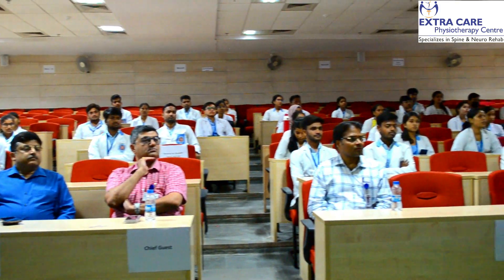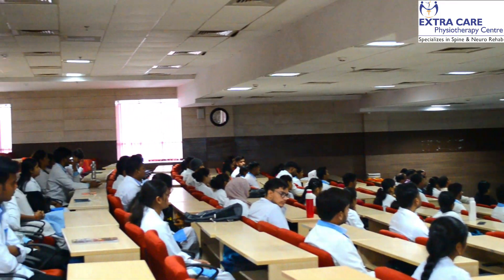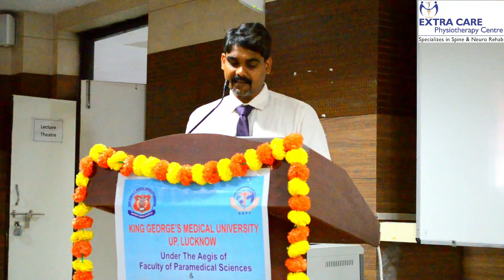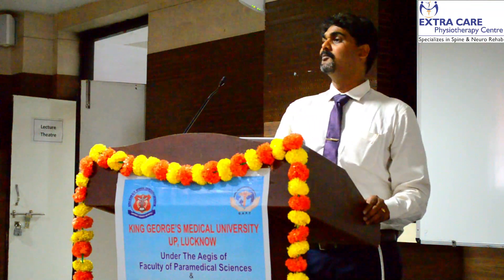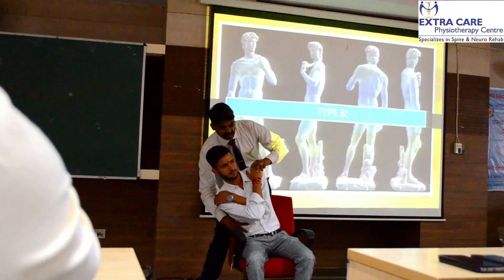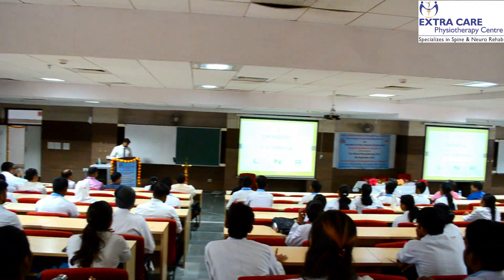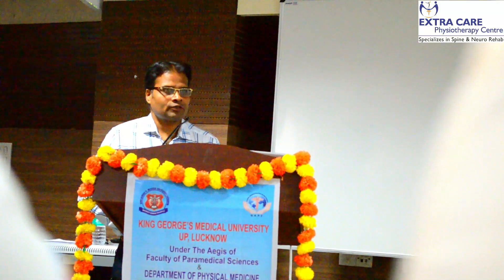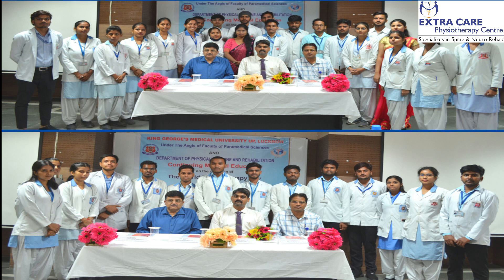POSTURE - Assessment & Management via PHYSIOTHERAPY | KGMU, LUCKNOW | World Physiotherapy Day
Postural Assessment can be integral to how a patient can recover from injury. Someone with a posture that is symmetrical and shows good joint placement recovers better than someone with poor posture.

Physiotherapist  are trained to assess posture using our extensive knowledge of anatomy and bio-mechanics. From this postural assessment we are able to determine how posture is likely to worsen if  nothing at all is done to improve the situation. Using our knowledge. experience, and Modern Technologies we can clearly see where you may be having problems.
In this Video, Dr. Santosh Kr. Upadhyay ,Chief Neuro Physiotherapist- Extra Care Physiotherapy was invited to KGMU, LKO on World Physiotherapy day as Guest speaker.
Dr.Santosh Kumar Upadhyay (MPT  Neuro) is a recognized and highly skilled physiotherapist in Lucknow with more than 17 years of experience in curing various problems.

Only a physician or other licensed healthcare professional is able to determine the requirement for medical assistance to be given to a patient. Please seek the advice of your physician or another licensed healthcare provider if you have any questions regarding a medical condition.